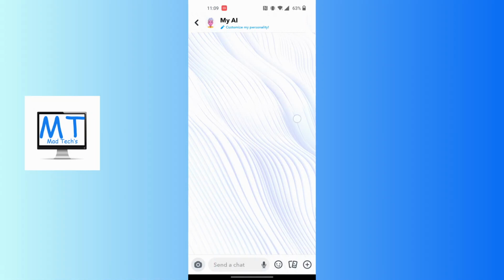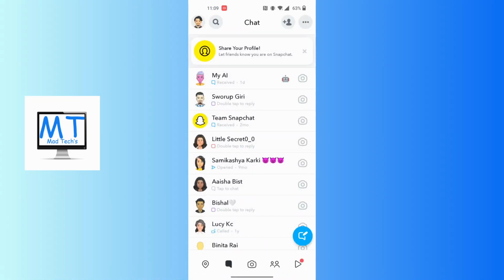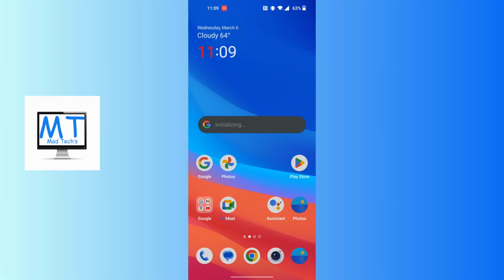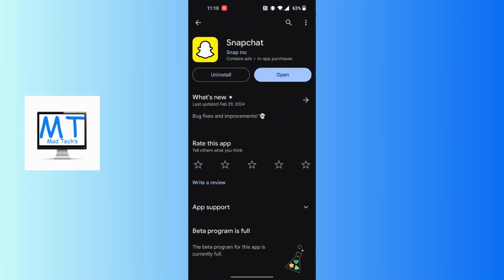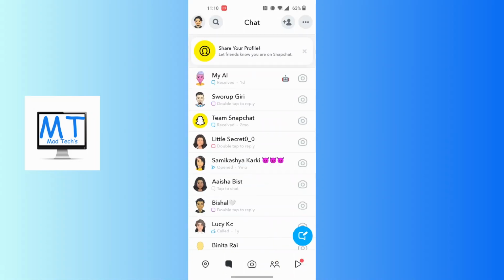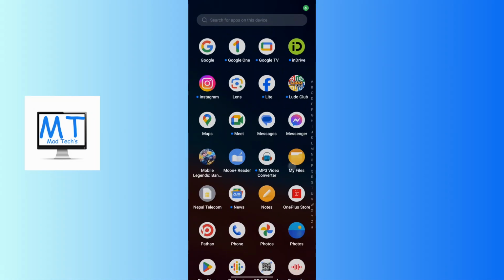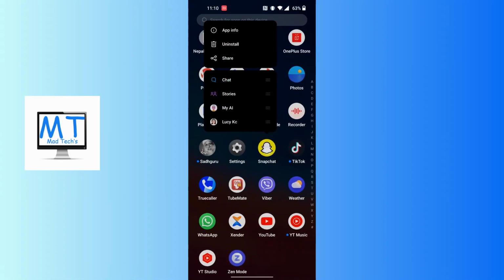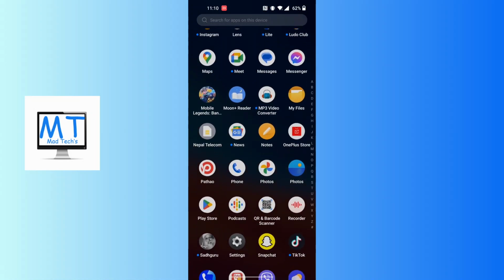How to Get My AI on Snapchat?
Unleash the Future: Bring My AI to Your Snapchat World with MadTechs!

Step into the future of AI with MadTechs! In this tutorial, we'll guide you on how to seamlessly integrate My AI into your Snapchat universe. From playful interactions to mind-blowing experiences, watch as MadTechs transforms your Snapchat journey. Don't just snap, make it extraordinary with My AI and MadTechs!